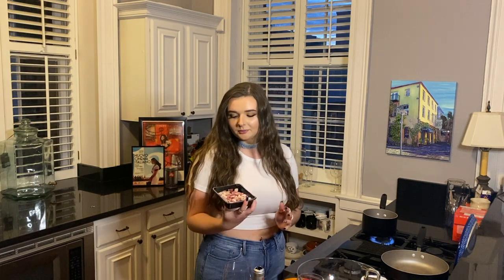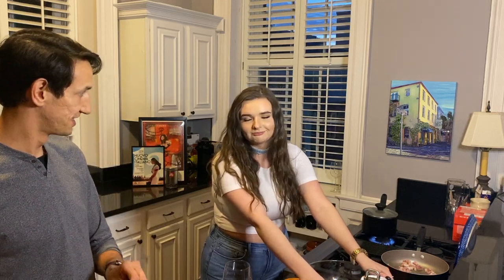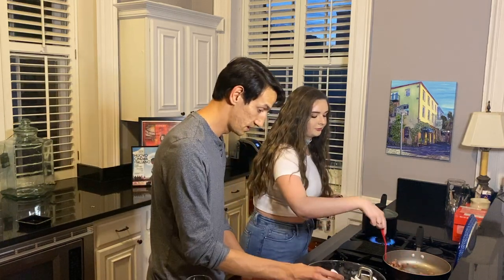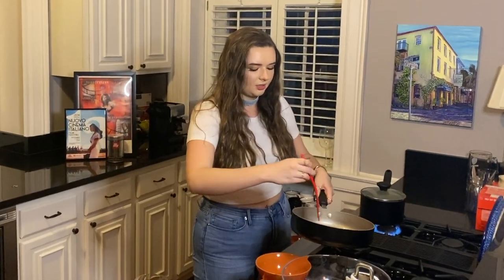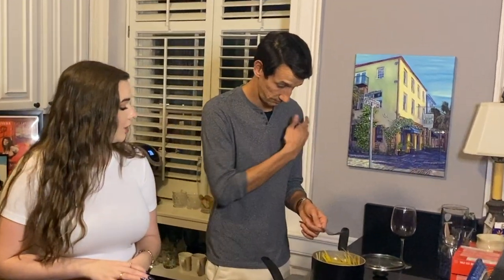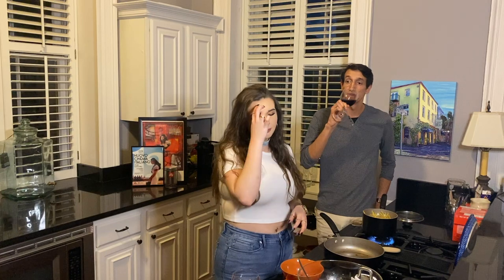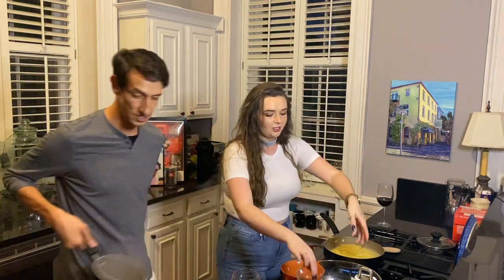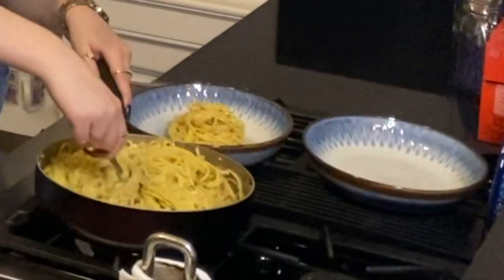College meals on a budget: Pasta alla Carbonara!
Come watch me and my best friend Daniel cook homemade pasta carbonara!

Follow Daniel on Instagram @danielcramer98